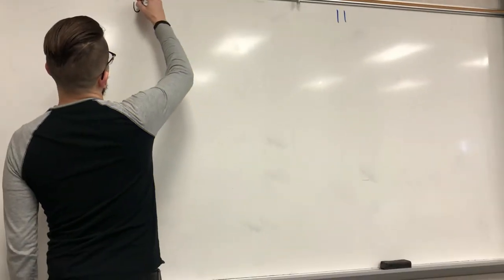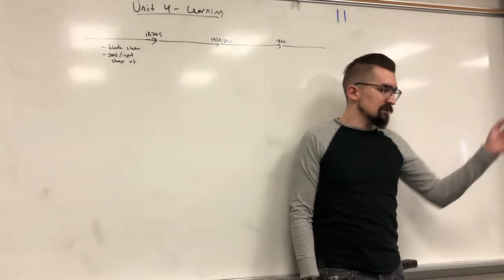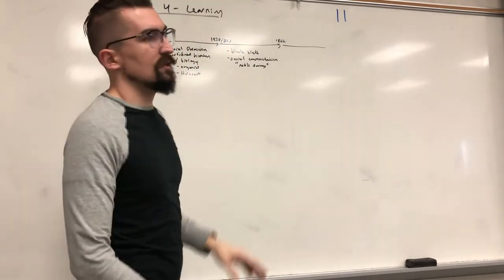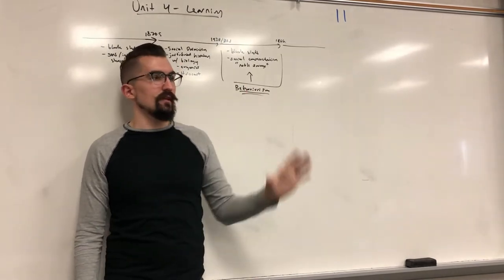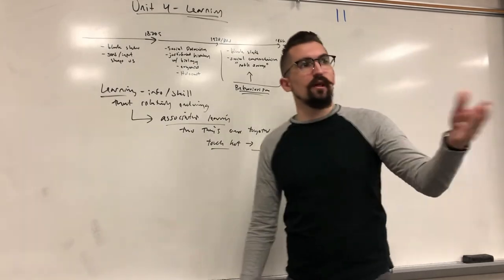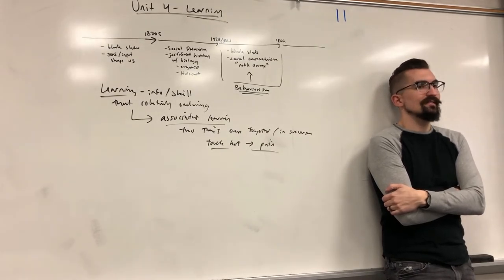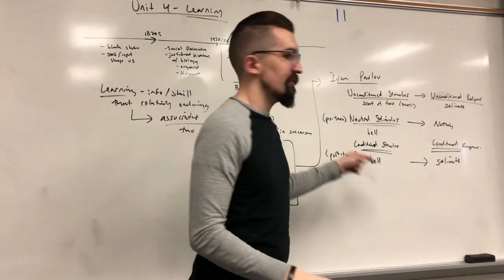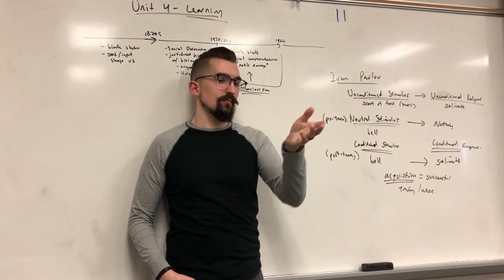AP Psychology - Units 4.2 - Classical Conditioning